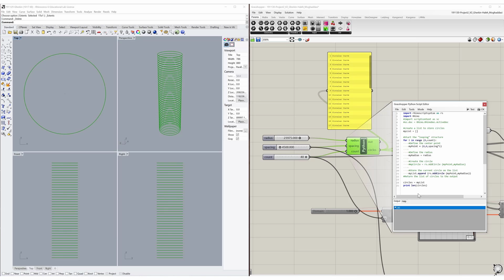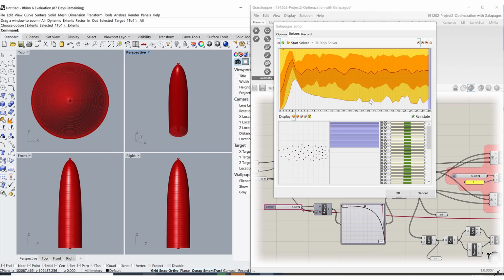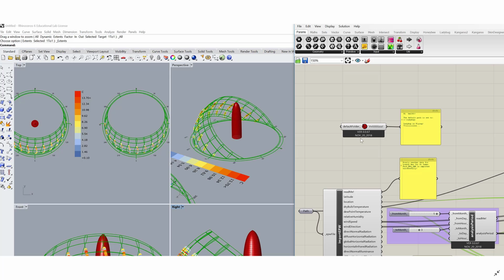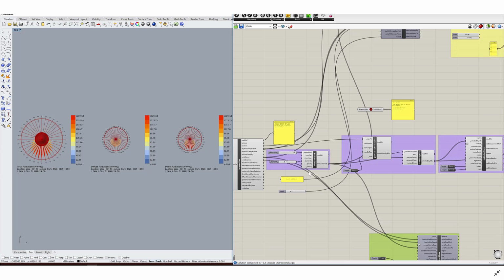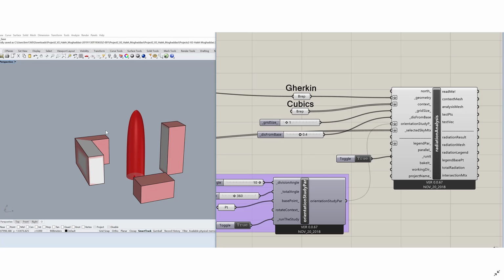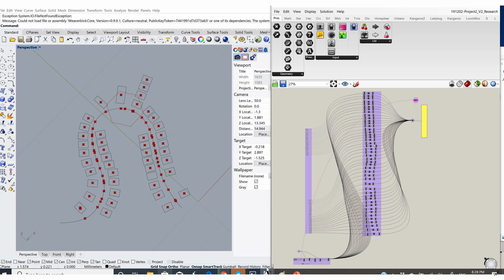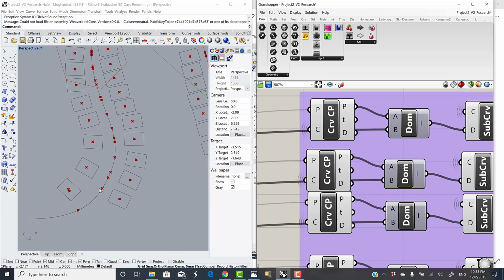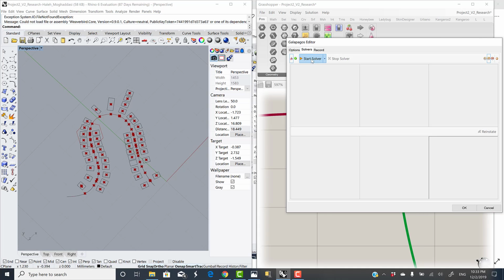ARCH 655 Parametric Modeling in Design (Project 2)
Gherkin Tower